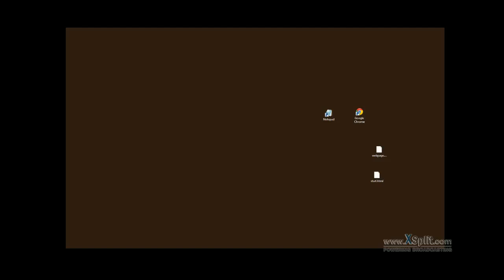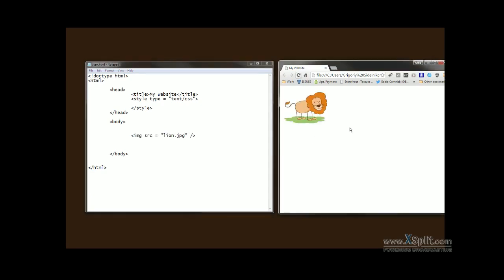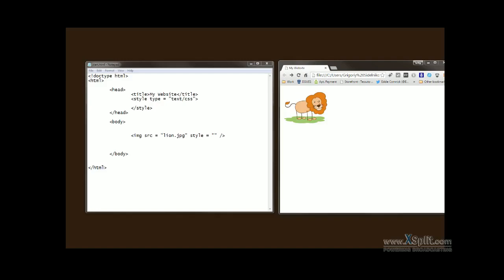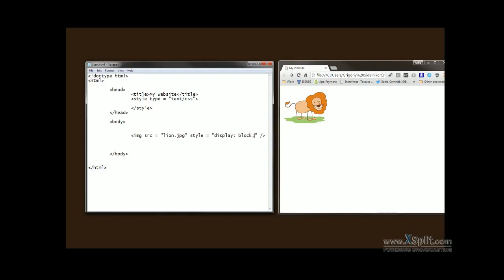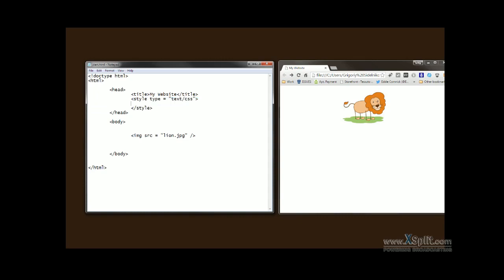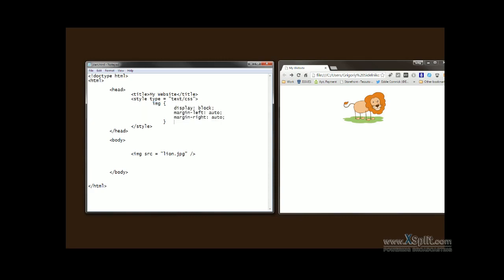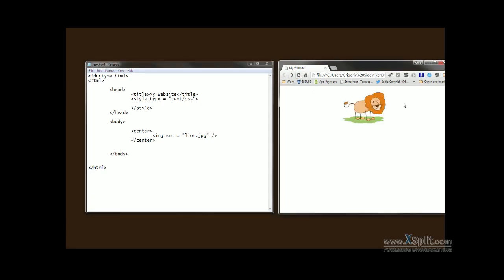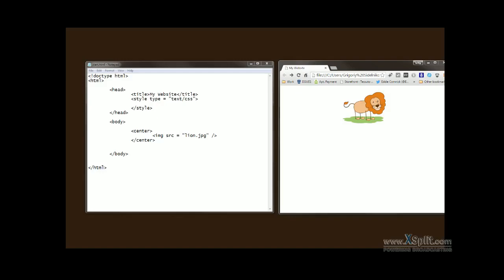How to Center an Image in HTML (3 Easy Ways)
In this HTML tutorial, I show you three different ways to center an image on a web page:

Using inline CSS with display: block and margin: auto
Using CSS in the [style] tag targeting the [img] element
Using the old [center] tag (still works, but outdated)

You’ll also learn why the display property matters when centering elements, and which method is recommended for modern web design. This tutorial is beginner-friendly and a great follow-up if you’re learning HTML & CSS basics.

⏱️ Timestamps:
00:01 – Intro: what we’ll cover
00:47 – Adding an image [img src="lion.jpg"]
01:08 – Method 1: Inline CSS (display block + margin auto)
02:37 – Method 2: CSS in [style] tag
03:54 – Method 3: Using the [center] tag (legacy method)
04:53 – Why [center] is outdated but still works
05:12 – Wrap-up and best practices